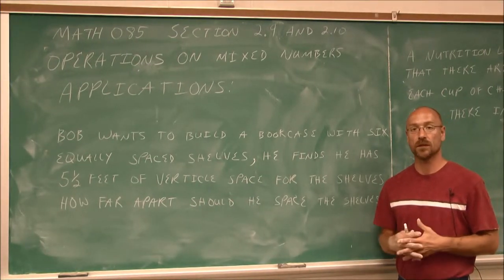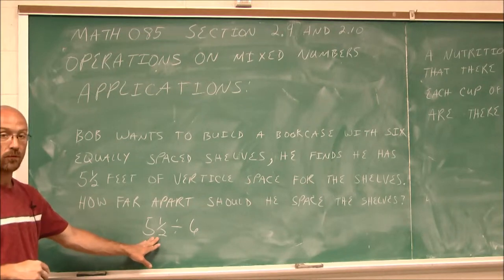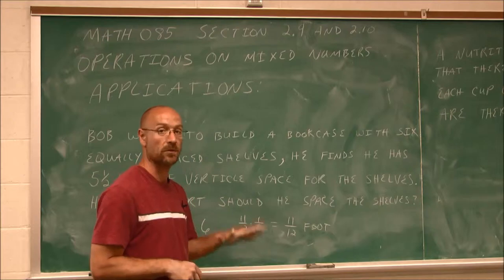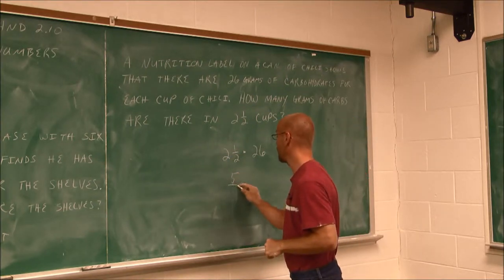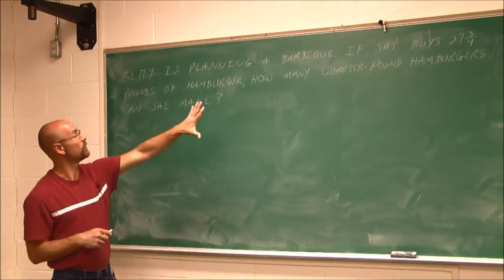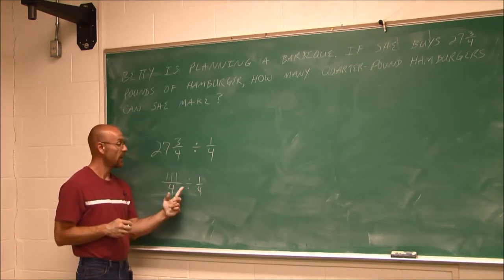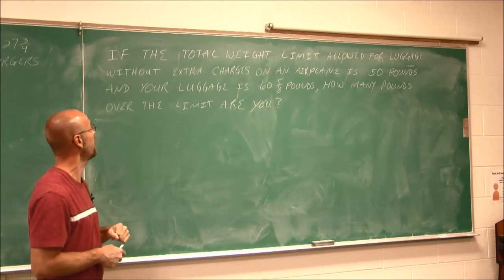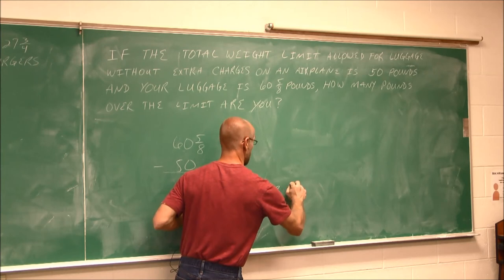MATH085 Section 2.9 and 2.10 Applications with Mixed Numbers